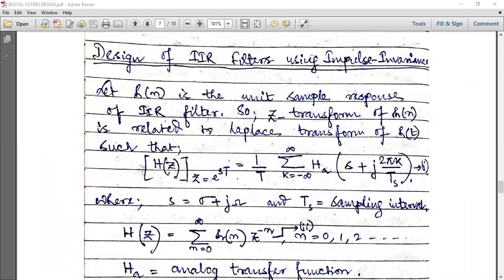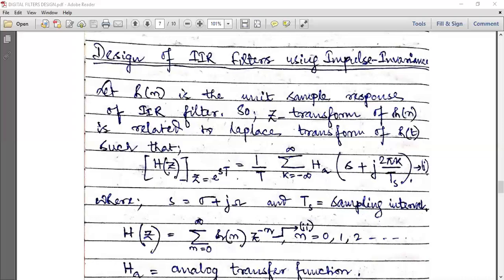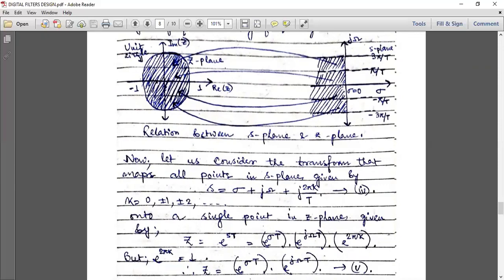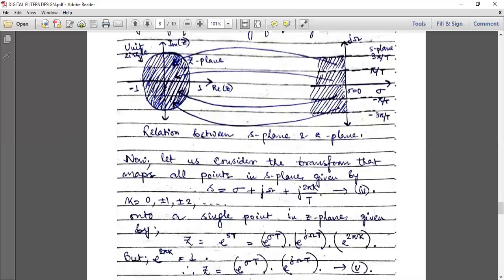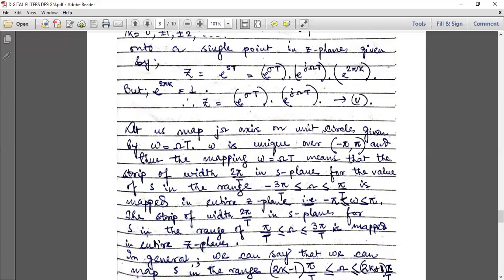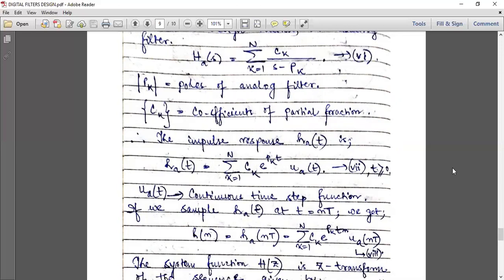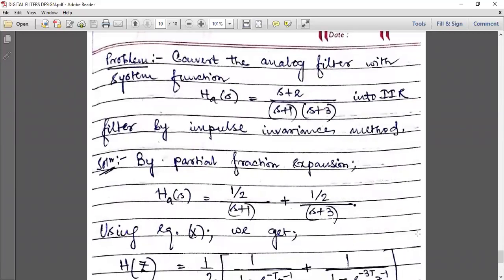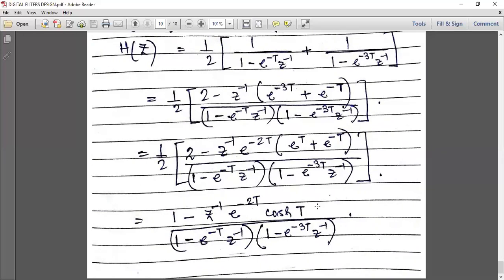DIGITAL FILTERS...LECTURE 3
Design of IIR filters using impulse invariance method.